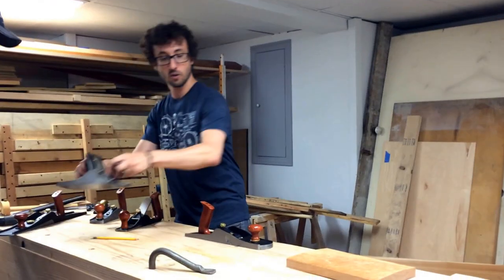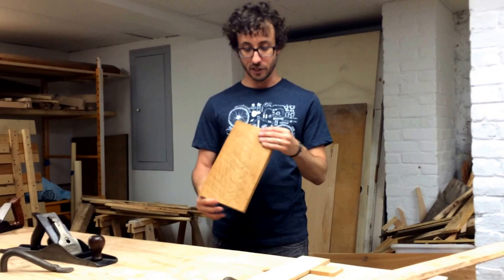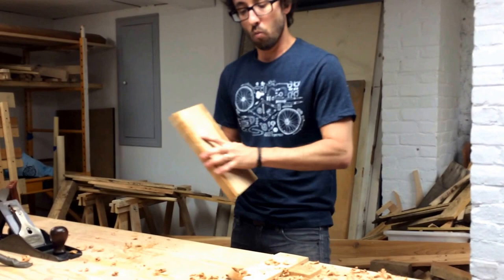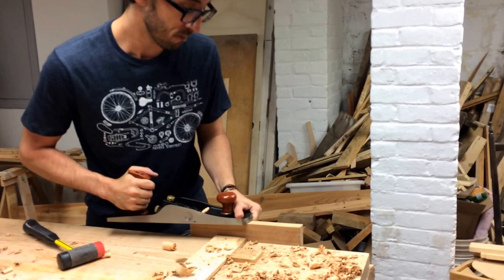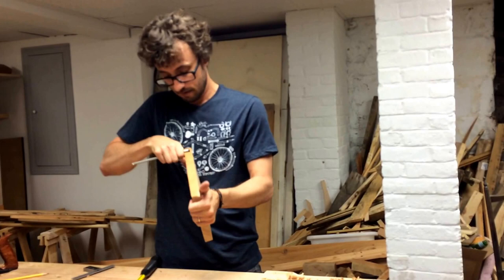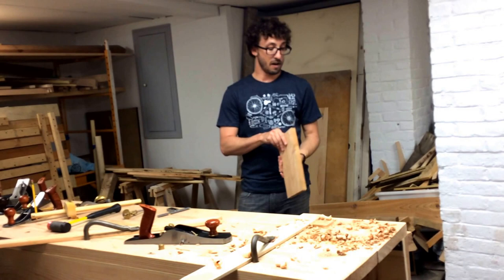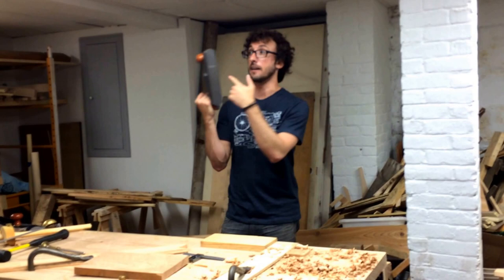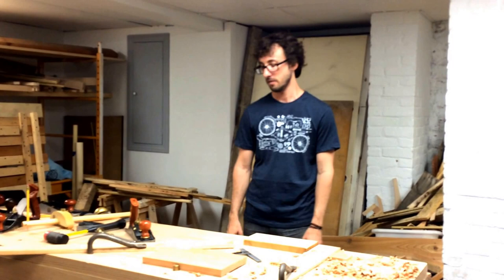Intro to Hand Planing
Jacob a hand tool woodworker explains the fundamentals of using a hand plane.